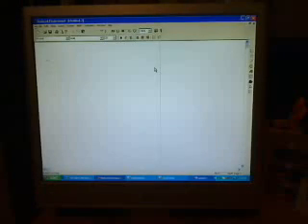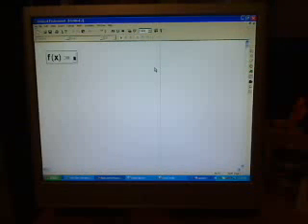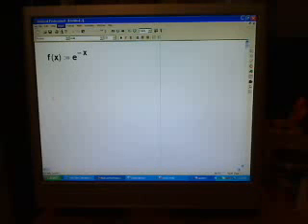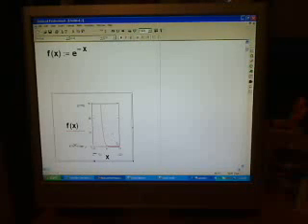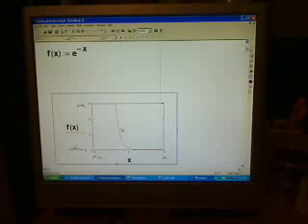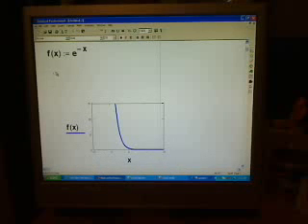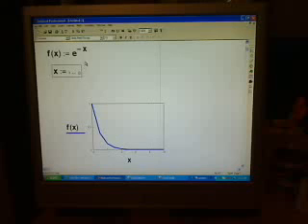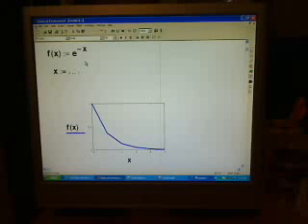Limit of f(x) = e^-x